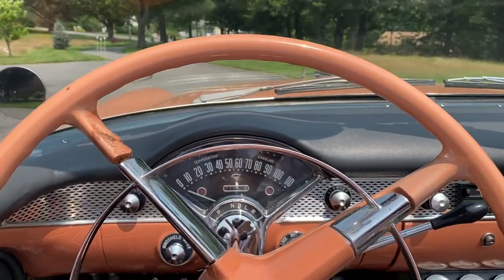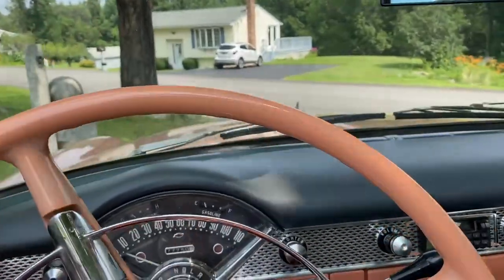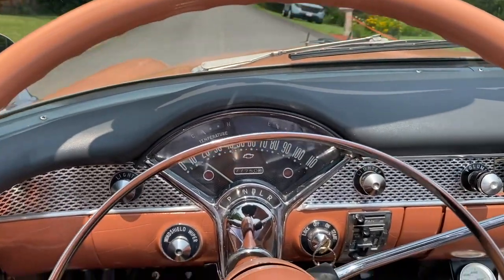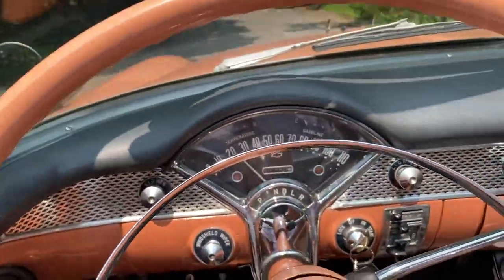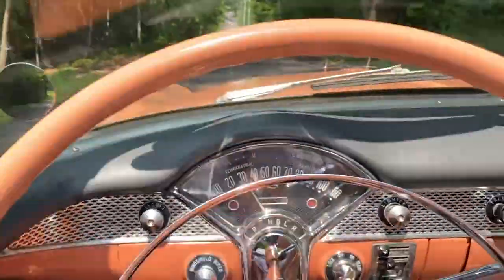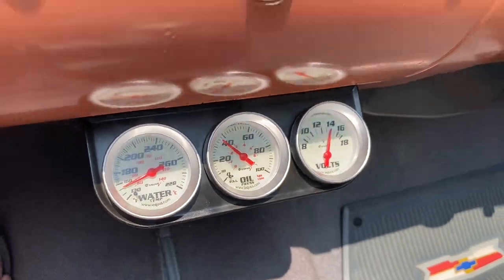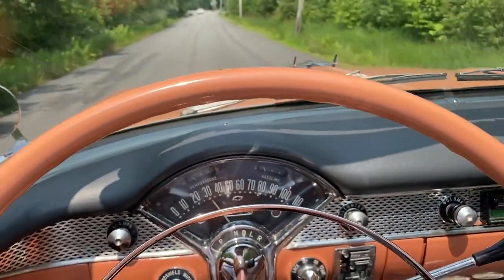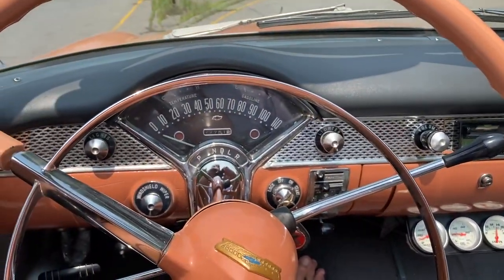1955 CHEVROLET BELAIR CONVERTIBLE SURVIVOR BARN FIND